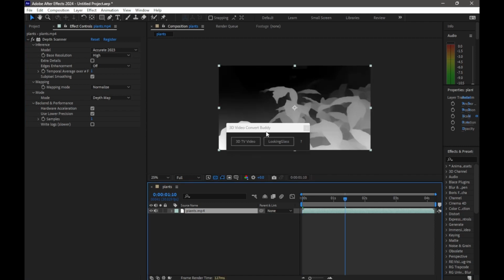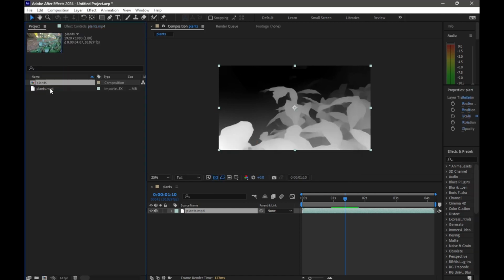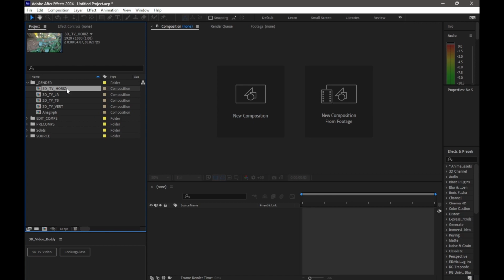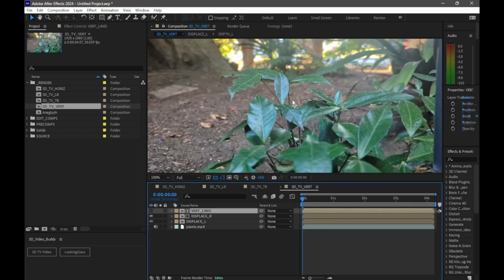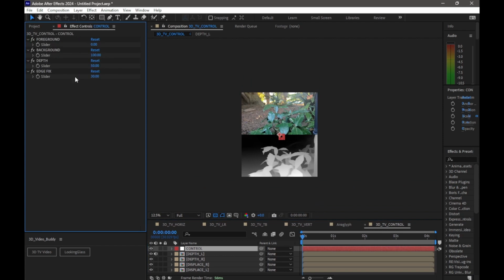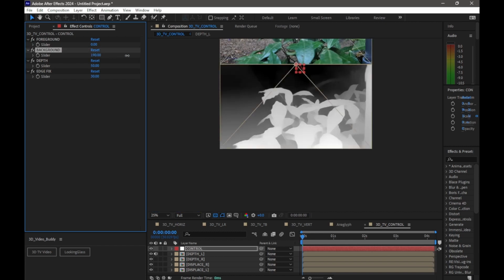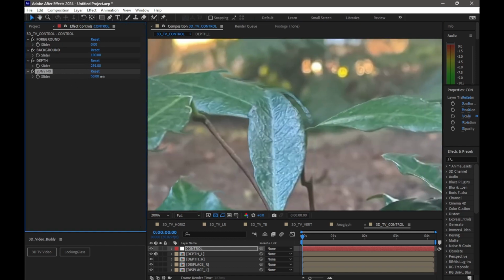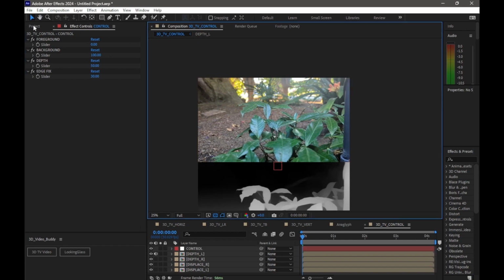3D Video Buddy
This demonstration of a script written to automate the process of 3d conversion.

Link available soon for script